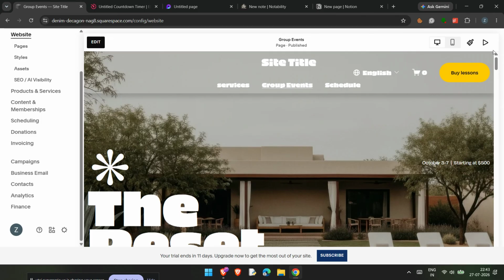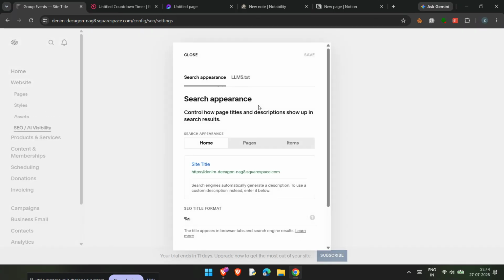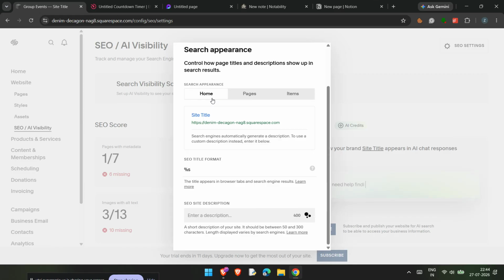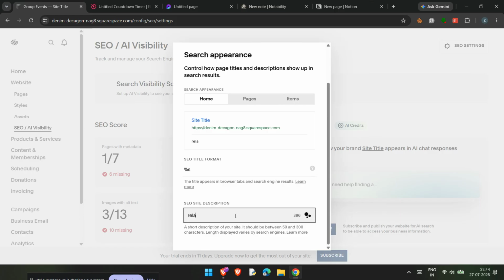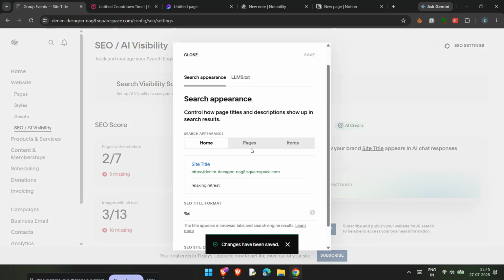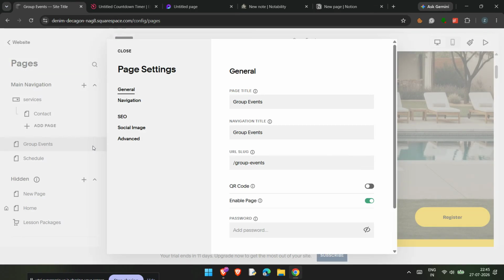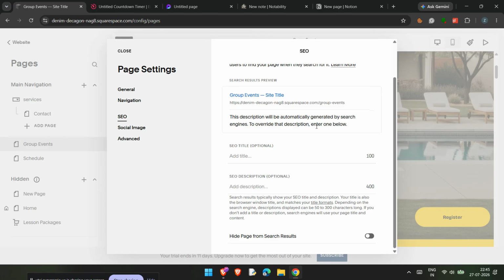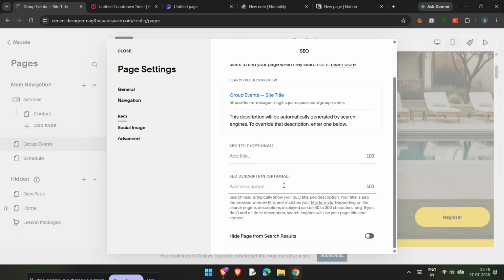How To Add SEO Descriptions In Squarespace (Step By Step Guide)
Learn how to add SEO descriptions in Squarespace 7.1 for both your main site and individual pages. This step-by-step tutorial shows you where to find the SEO settings, how to write better descriptions, and how to save your changes properly.

🕚Timestamps:
0:00 Intro
0:22 Open Squarespace Dashboard
0:45 Go To SEO Appearance Settings
1:18 Add The Site SEO Description
1:50 Save Your Changes
2:04 Open Page Settings
2:30 Add A Unique SEO Description For Each Page
2:57 Final Save And Wrap-Up

✍️What You'll Learn In This Video:
• How To Add A Site-Wide SEO Description In Squarespace 7.1
• How To Find SEO Appearance Settings In Squarespace
• How To Edit SEO Descriptions For Individual Squarespace Pages
• How To Write Unique Page Descriptions For Better SEO
• How To Save And Apply SEO Changes Correctly

💡Pro Tips:
• Keep your SEO site description clear, concise, and brand focused
• Write unique descriptions for About, Services, and Contact pages
• Use keywords naturally without stuffing them into every sentence
• Make sure each description matches the page content closely
• Review how your pages appear in search after updating them